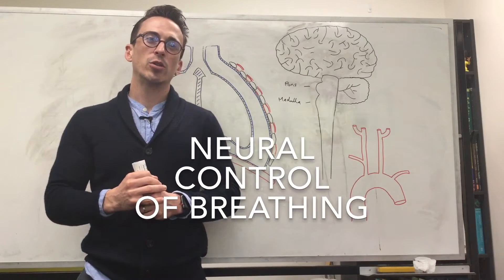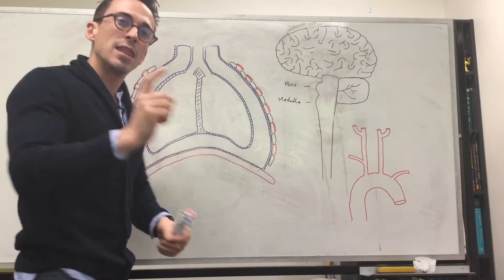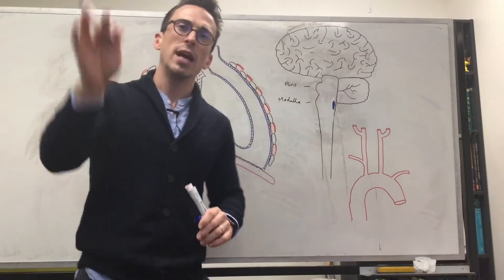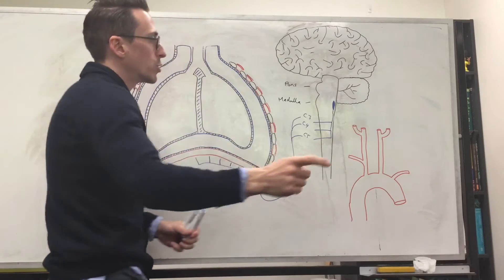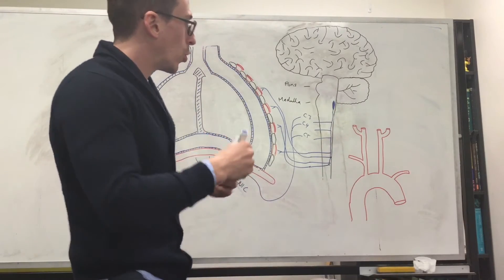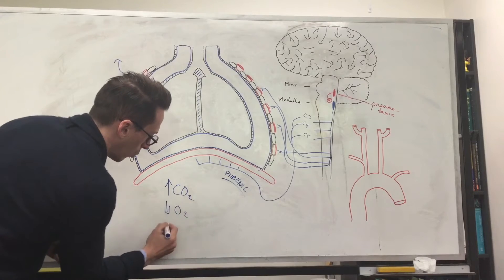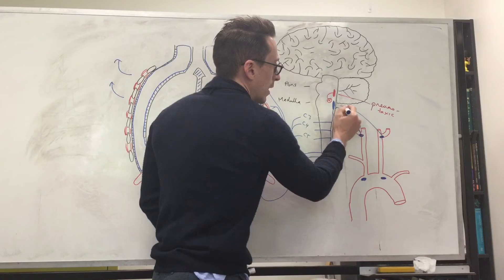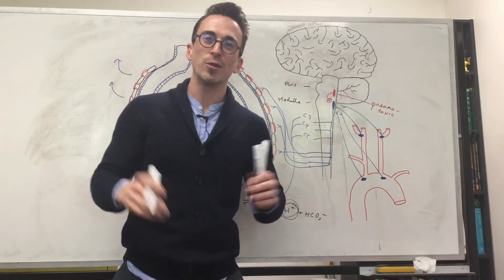Neural Control of Breathing | Respiratory System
In this video, Dr Mike explains how the brain controls our breathing.